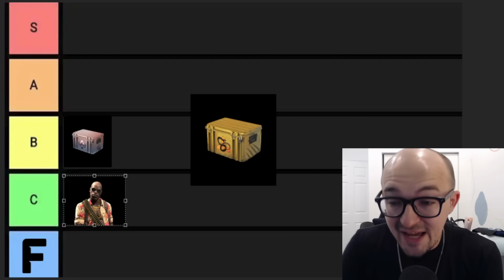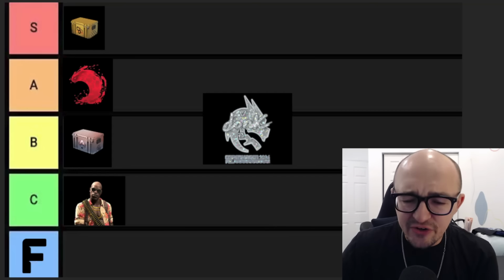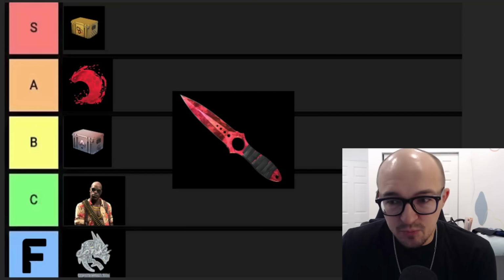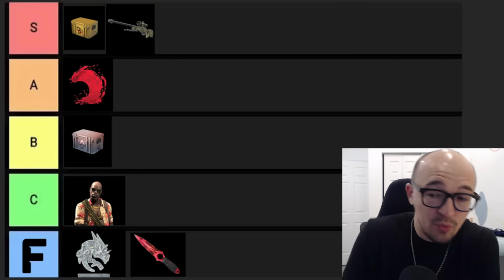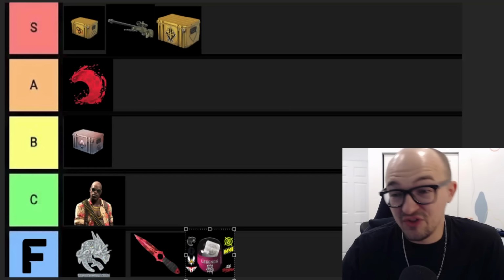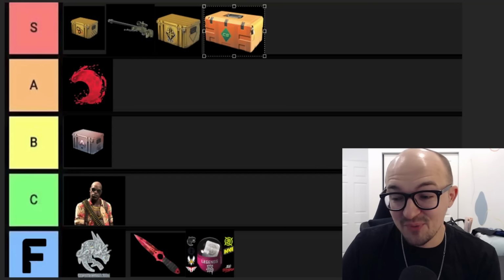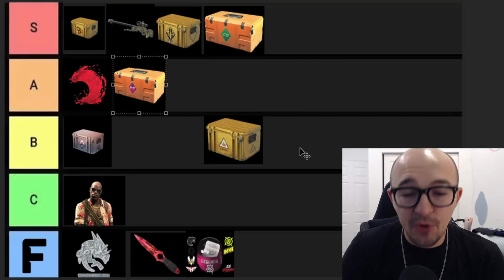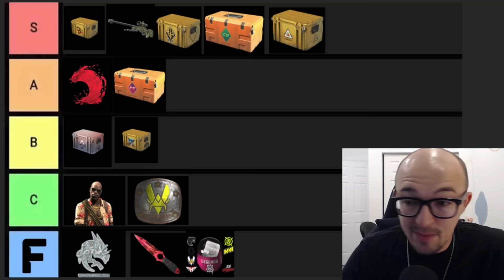ULTIMATE CS2 INVESTMENT TIER LIST 🔥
CS2 Investing Cases skins knives gloves and MORE